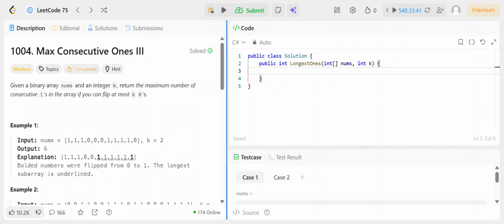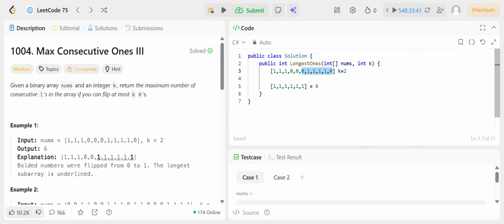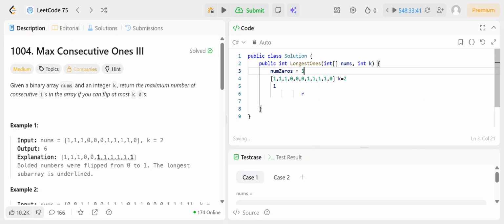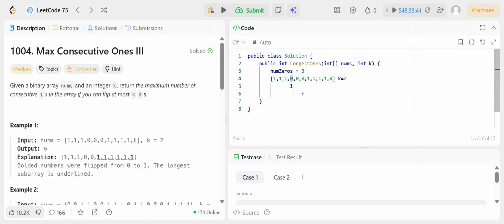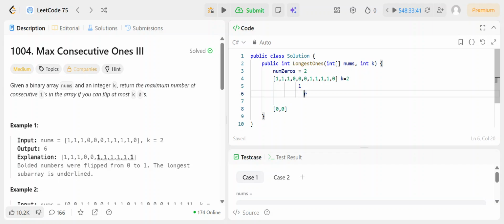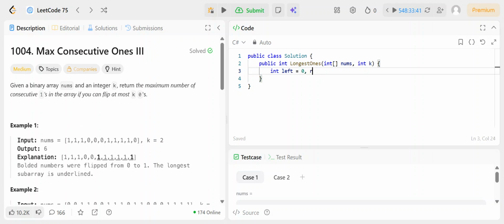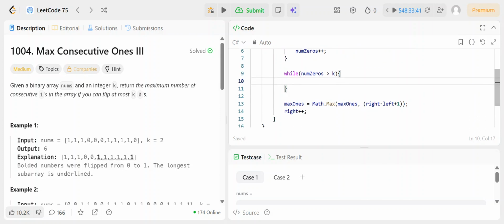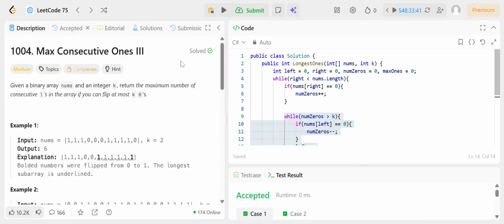LeetCode Problem 1004: Max Consecutive Ones III | Sliding Window C# Solution Explained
Here's my solution to the LeetCode Problem 1004: Max Consecutive Ones III, implemented in C# using an Efficient Sliding Window Approach. 🚀

💡 Problem Overview:
The task is to find the maximum number of consecutive 1s in a binary array if you can flip at most k 0s to 1s. This solution uses the Sliding Window Technique to dynamically adjust the window size and manage matches efficiently.

✅ What You'll Learn in This Video:

How the Sliding Window Technique is used to handle window size and conditions dynamically.
Logic to efficiently count and manage flips of zeros while maximizing the length of the ones sequence.
An easy-to-follow and optimized implementation of the algorithm in C#.
🔔 Code Highlights:

Time Complexity: O(n), where n is the length of the array. The sliding window ensures every number is processed at most twice.
Space Complexity: O(1), as the solution uses only a few variables to keep track of the window's bounds and state.
Core Insight: The process uses two pointers (left and right) to maintain a window and dynamically adjust its size when the number of zeros exceeds k. This ensures the window always satisfies the constraints while tracking the maximum length of valid windows.
💡 This problem is ideal for honing your ability to solve real-world problems such as signal processing or machine learning preprocessing with constrained window techniques.